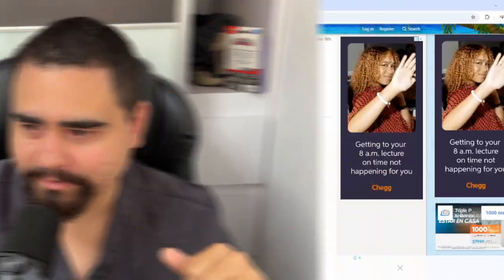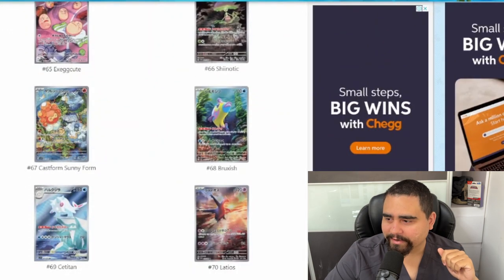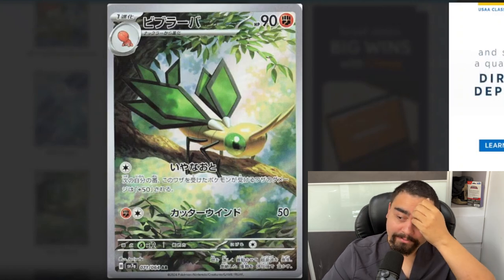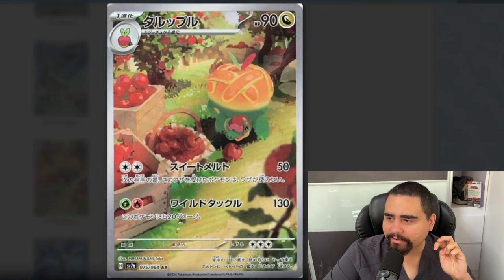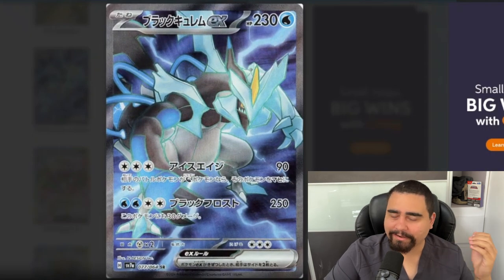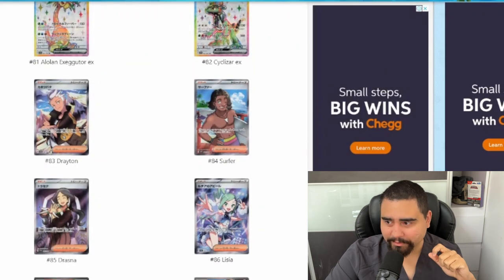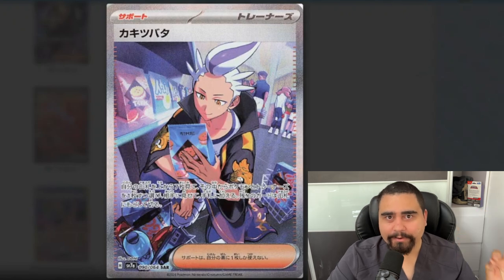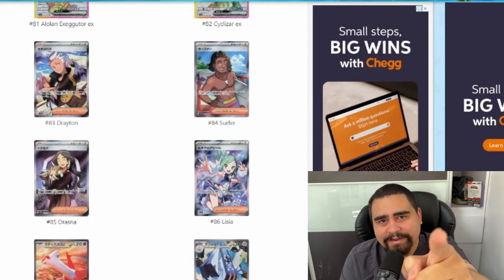Paradise Dragona Released! First Half of Surging Sparks Complete Review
Paradise Dragona, the first Japanese hald of the Upcoming Surging Sparks Pokemon Card Set just released and we're going to review everything that's been released thus far!

0:00 Intro
0:32 Exeggcute IR
0:52 Shiinotic IR
1:02 Castform IR
1:13 Bruxish IR
1:28 Cetitan IR
1:42 Latios IR
2:18 Vibrava IR
2:33 Clobbopus IR
2:43 Skarmory IR
3:32 Flapple IR
3:42 Appletun IR
3:52 Braviary
4:04 Illustration Rares Top 5
4:42 Black Kyurem ex Full Art
4:48 Latias ex Full Art
4:55 Flygon ex Full Art
5:15 Archaludon ex Full Art
5:18 Exeggutor ex Full art
5:36 Lisia's Appeal Full Art
5:58 Latias ex SIR
6:10 Archaludon ex SIR
6:20 Exeggutor ex SIR
6:43 Drayton SIR
7:01 Lisia's Appeal SIR